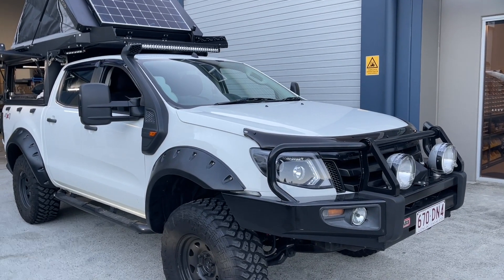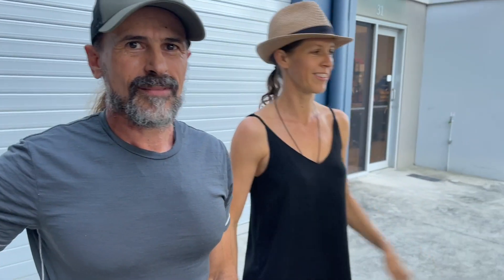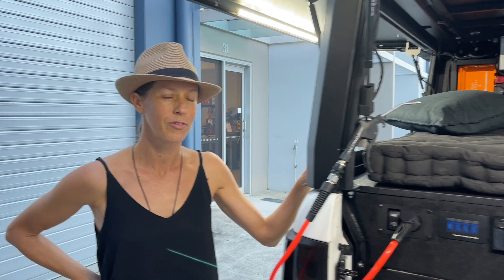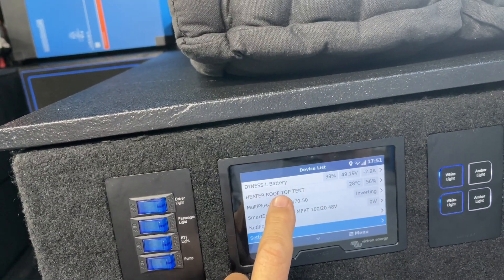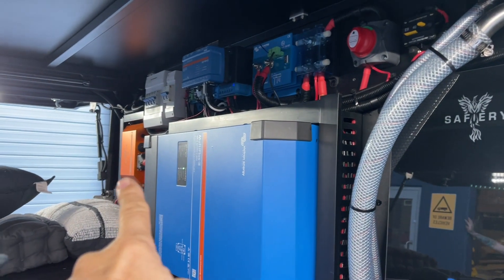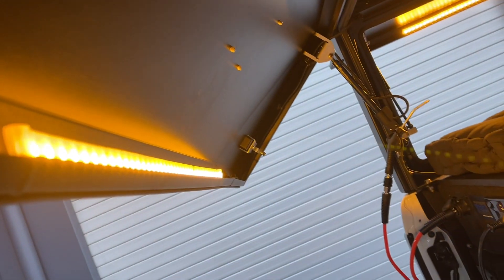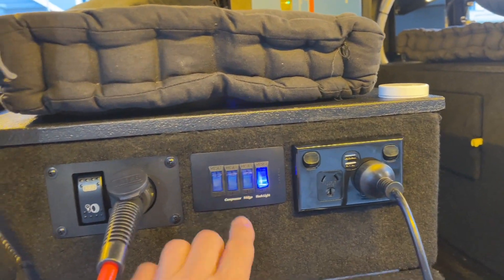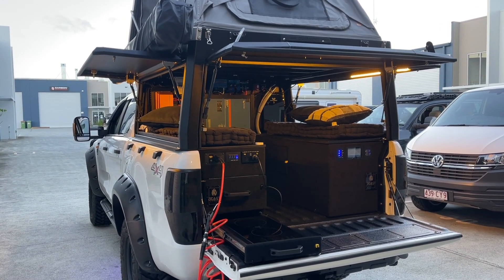Ford Ranger + Camp King RTT Luxury under Bed Heater + Instant Hot Water + 5000VA + 600Ah + Scotty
This is truly a head turner. Meet Michael and Kate @epicwaterfilters travelling Australia wide. Under the RTT mattress is a Safiery luxury membrane heater. Activating this is the bluetooth temperature and humidity sensor. From their smartphone or the screen they can set the exact temperature that the heat comes on and turns off at. Kate wants a dry mattress. Not only will they see the temperature on their smartphone but also the humidity at the mattress. The instant hot water will give 42-45C water temperature in seconds. So good not only for showers but also for quick washing up. For cooking, a 3000W double induction cooktop is built in. This is powered by Victron 5000VA Inverter/Charger and 600Ah Lithium (12V equiv). Replenishing these batteries fast is the secret. There is 400W Solar on the roof and Scotty pumping in 2200W from the 250A alternator upgrade. Our calculations are at least 50% of the battery capacity will be used for cooking, hot water and the heater every day. The solar will replenish 35% capacity in a day and Scotty will replenish the remaining 15% in 25 mins. In poor solar days in winter, when solar yield is really low, Scotty will replenish in an hour and a half. This setup needs the 600Ah Lithium.
Nicely finished drawer and seat system in super light composite. This is in collaboration with the Troy @beasttourers. Troy is a master of lightweight and compact construction. It’s a tribute to Cam and Tom, our specialist fit out team. They are passionate about delivering the right solution. After this build we could hear the words “wish I owned this beast”. The same thinking was going through my mind. Inside RTT access, 270 awning, all electric kitchen and shower.